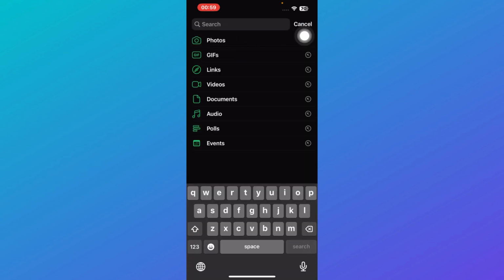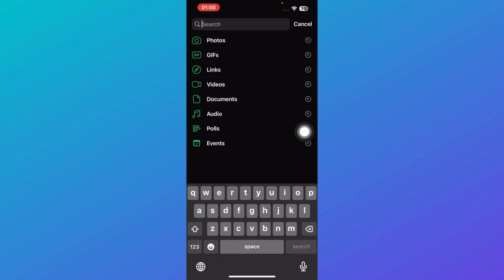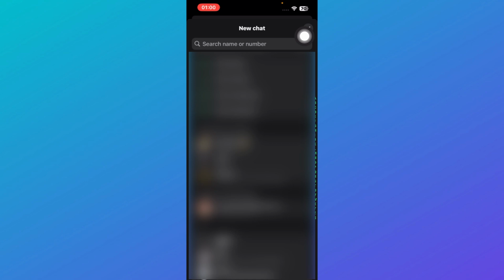How To Add Someone On Whatsapp Without Saving Number - Step By Step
In this video I'll show you how to Add Without Saving Number On Whatsapp. The method is very simple and clearly described in the video. Follow all of the steps & Add Someone On Whatsapp Without Number